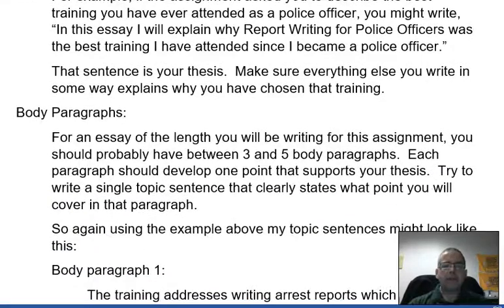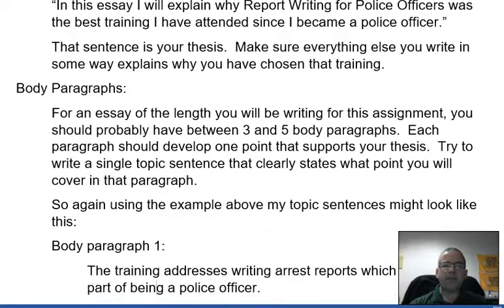Writing Essay Exams Pt. 2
This section covers essay structure, paragraph structure, and topic focus.